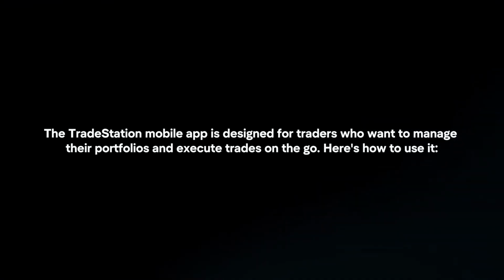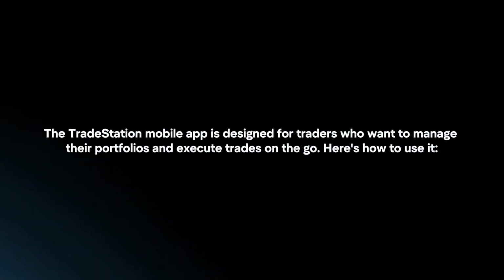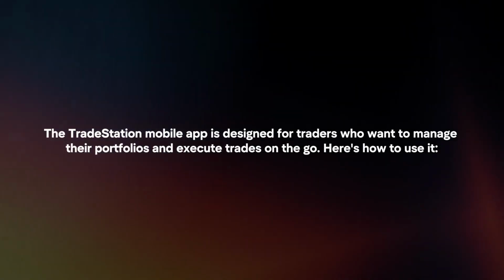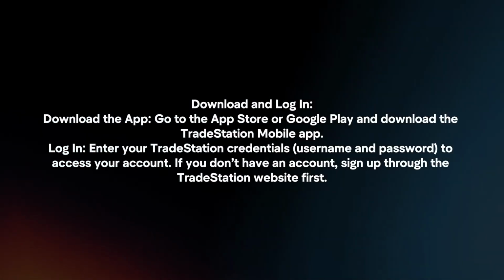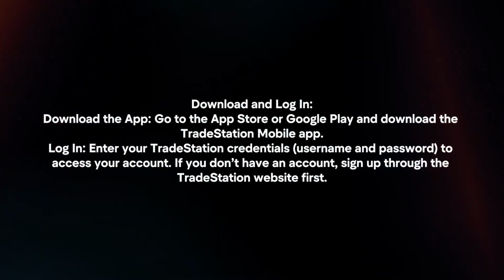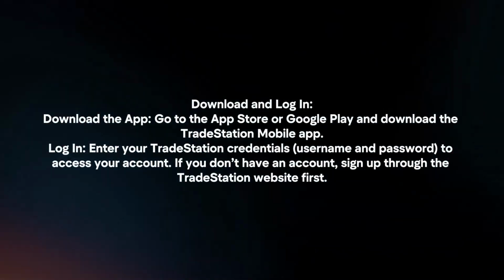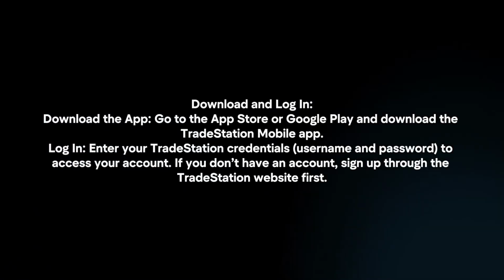How To Use TradeStation Mobile App? (2024)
In this video I will explain How You Can Use TradeStation Mobile App In 2024.